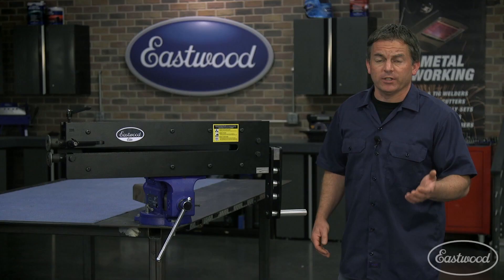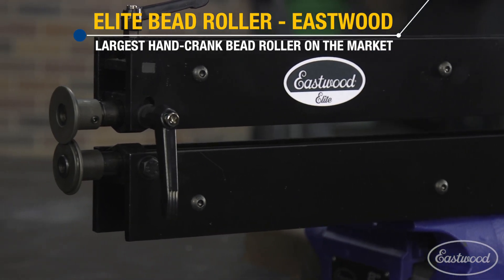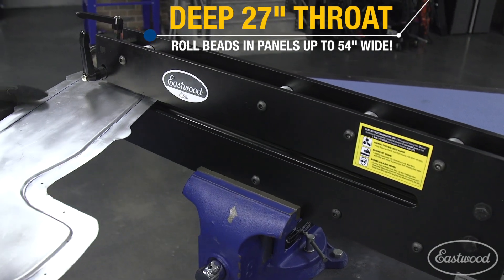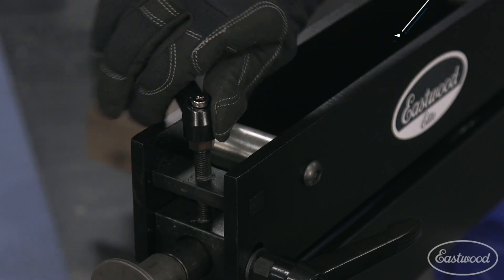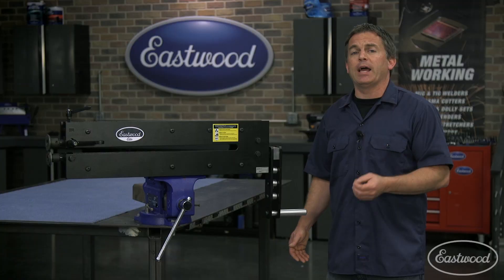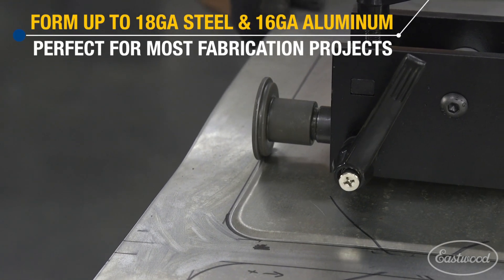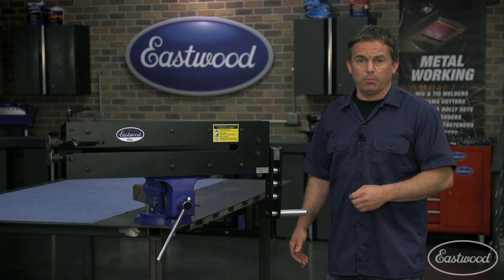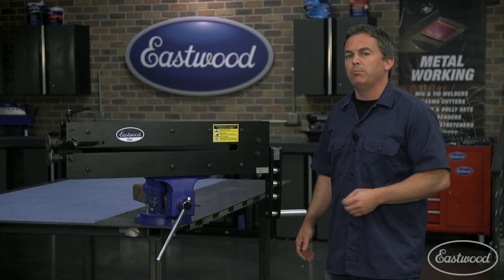Fab Floor Pans - Eastwood Elite 27" Bead Roller - Largest Hand Crank Bead Roller! Must-Have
Save money when you fab your own floor pans, trunk floors, truck bed sides, tailgates and even seats.  It's easy with a quality bead roller, like this one from Eastwood.

The Eastwood Elite 27” Bead Roller is a professional metal fabrication tool which excels in producing strengthening ribs in panels used in creating replacement floor pans, firewalls, trunk floors, inner fenders, etc. as well as creating decorative custom designs in door panels, dashes and much more with the included dies.

Largest Hand Crank Bead Roller on the Market
Fabricated Design for Industry Leading Strength and Rigidity
27” Throat Capacity – Allows you to form from center of a 54” panel
Industry standard 7/8” shafts to accept all professional dies
Tool-less design for Quick, Precise Adjustment
Vise or Stand Mountable for ease of use
Includes Eastwood exclusive flange die set
Excels in producing floor pans, firewalls, truck floors, inner fenders and more
Also create channels and flanges with the available optional dies. The gear-driven design delivers maximum forming power while requiring minimal handle force for the greatest accuracy. A generous 27” throat depth provides the ability to reach the center of a 54” panel.